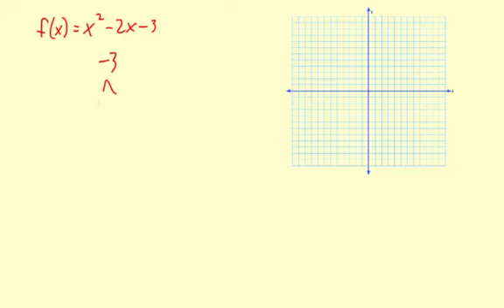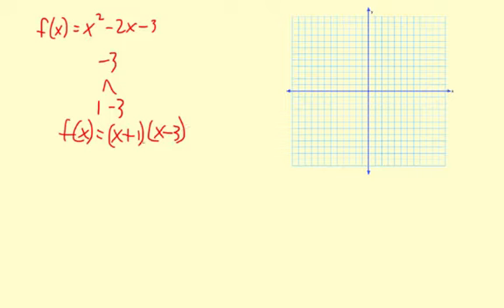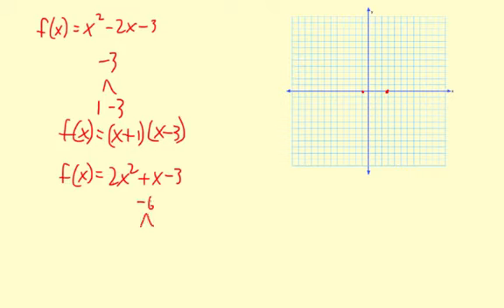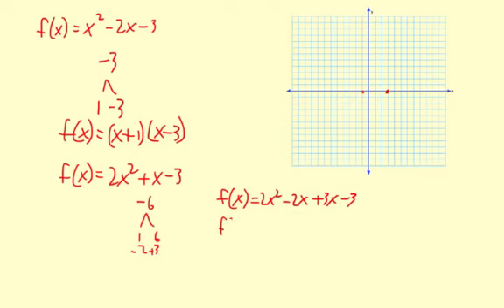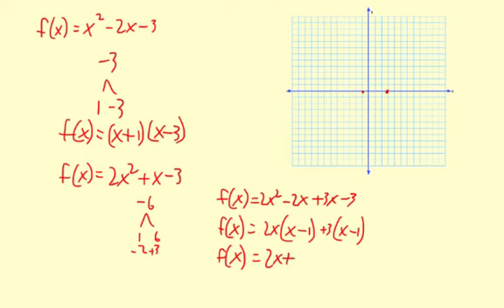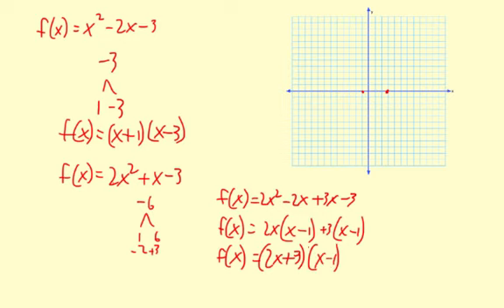Big Picture Factoring Quadratic Functions 09